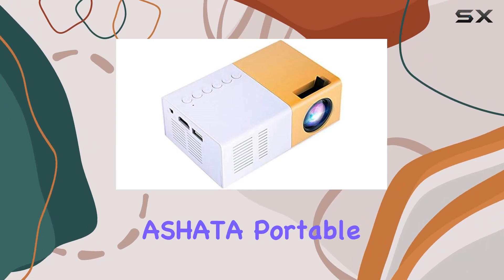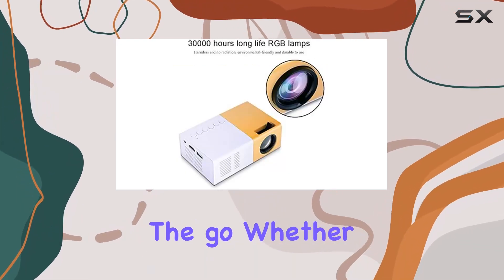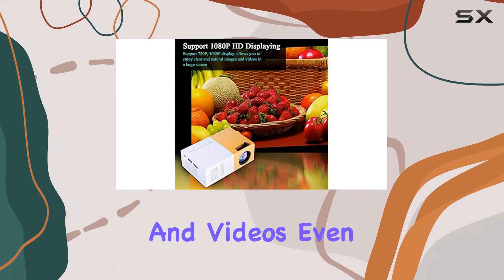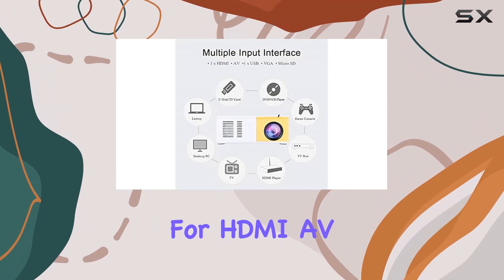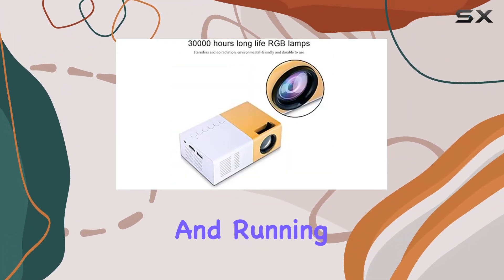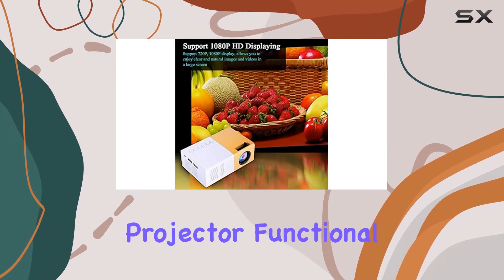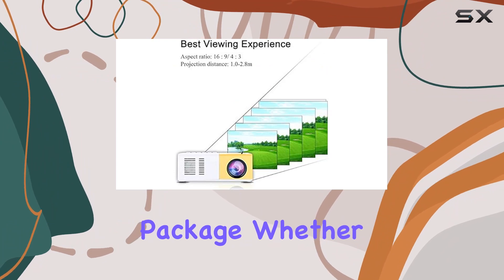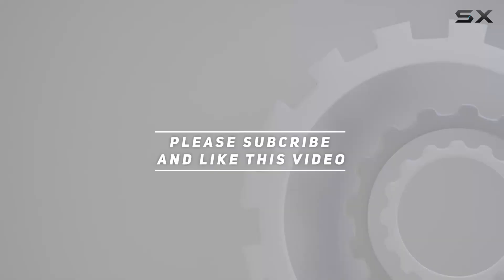ASHATA Portable LED Projector: The Ultimate Home Cinema Experience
0:00 Intro
0:06 Review

Things that we mentioned in this video:
ASHATA Portable LED Projector,Home : B07J32DHBT